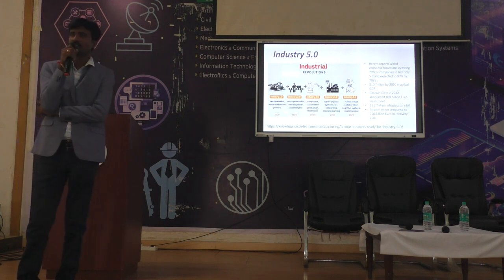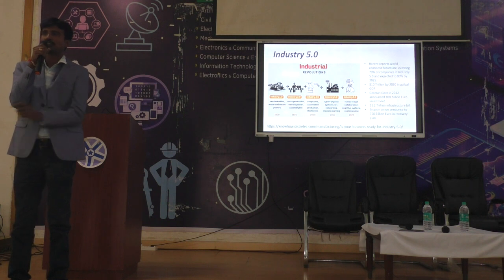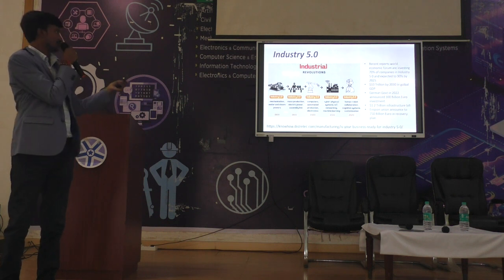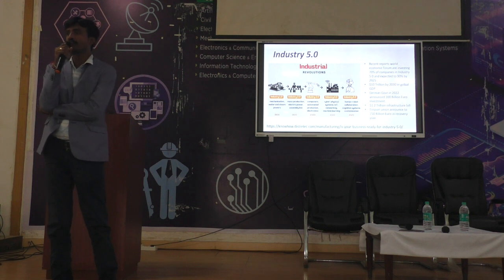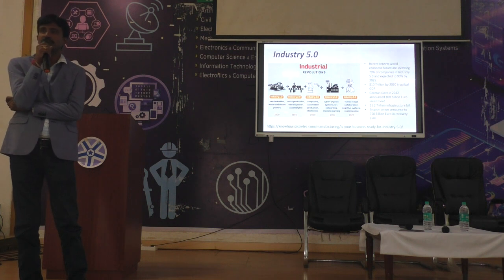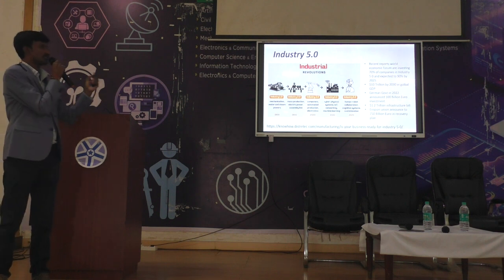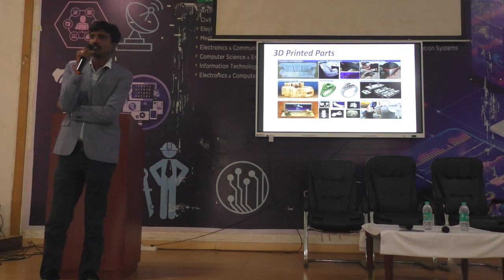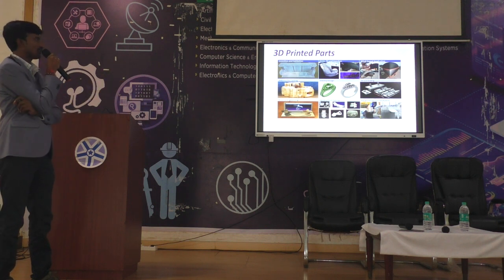Dr Srinivasu G